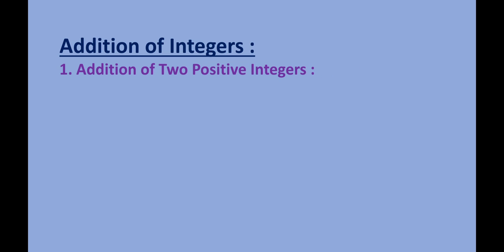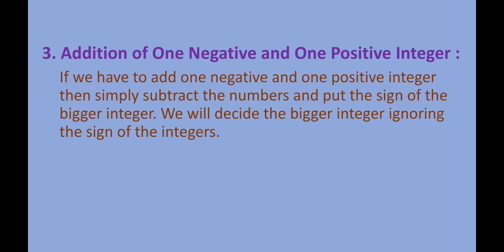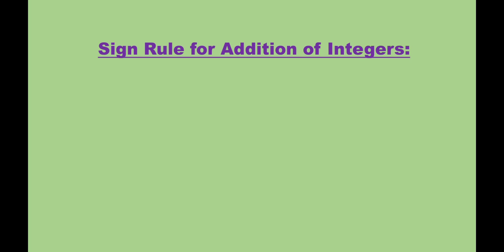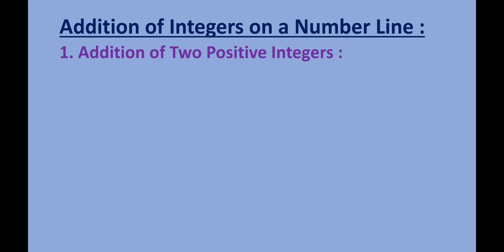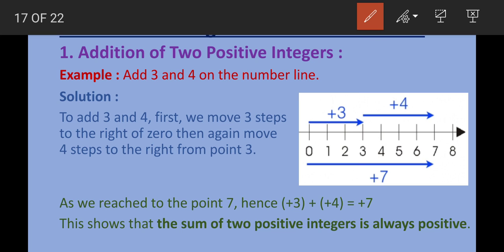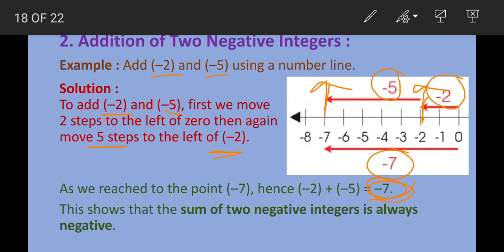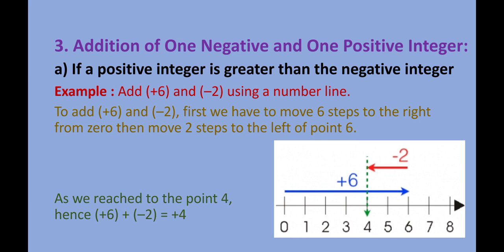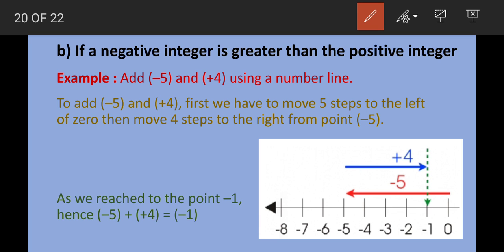Integers | Addition of integers, Sign rule for addition | Maths | Class 6, Chap-6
This video includes Addition of integers, sign Rule for Addition of integers and representation of addition of Integers in number line from class-6, Mathematics Chapter 6 Integers.